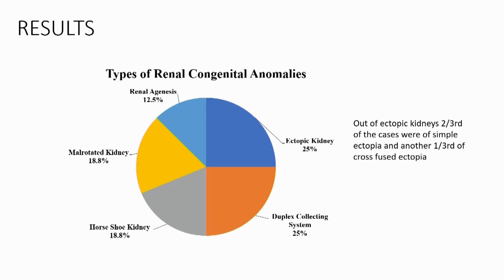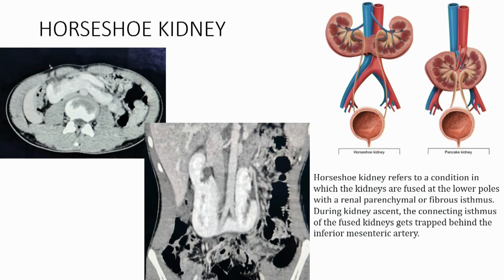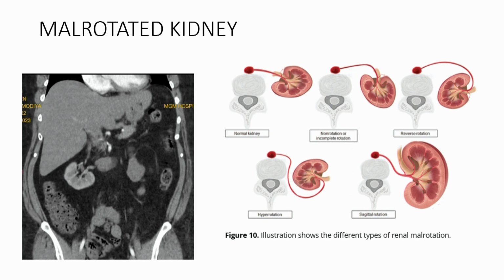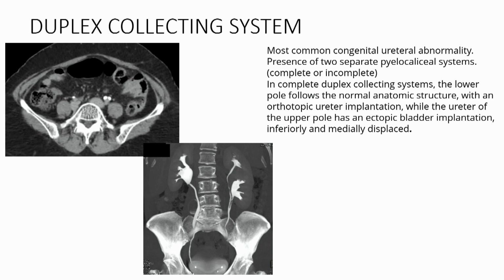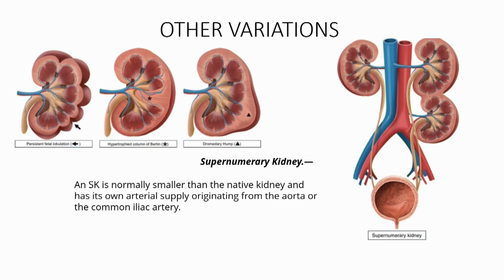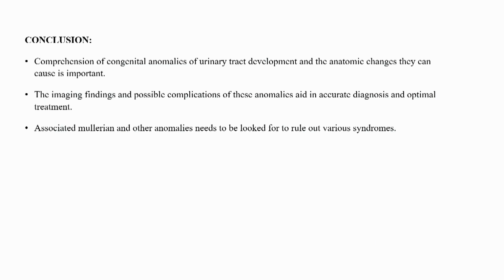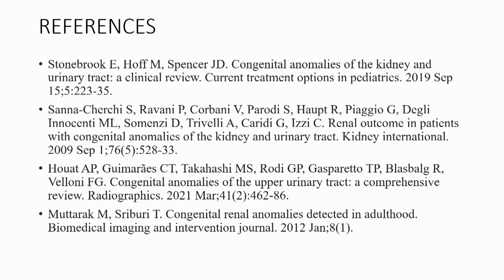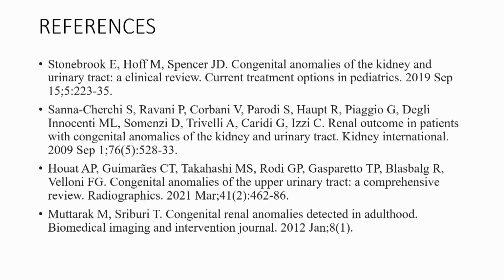Dr Sayali Narayanrao Delivered a lecture on Umale Roll of Computed Tomography Congenital Renal.....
Dr Sayali Narayanrao Delivered a lecture on Umale Roll of Computed Tomography Congenital Renal and Upper  Urinary System by Marathwada Radiologists at the 1st Marathwada RadCon 2023 Organised Exclusively By Marathwada Radiologists On 7th And 8th October 2023 Under The Umbrella Of Maharashtra College Of Radiologists In Association With MGM Medical College & Hospital, Aurangabad.